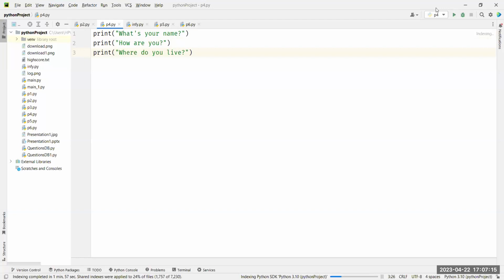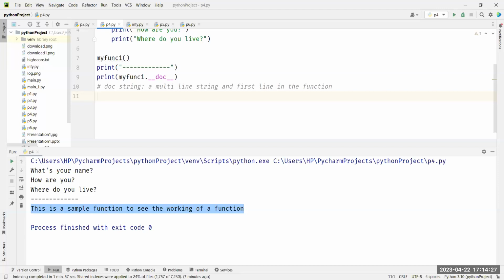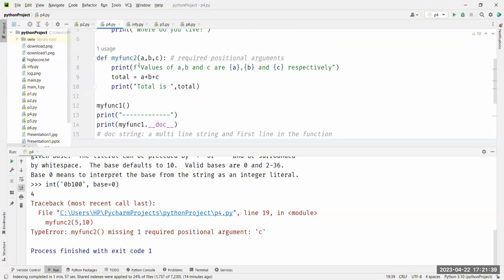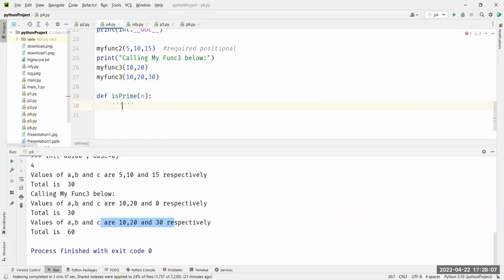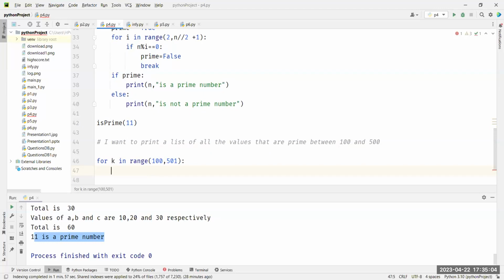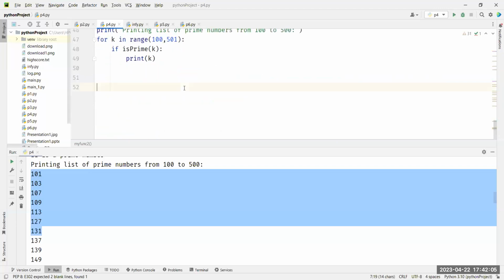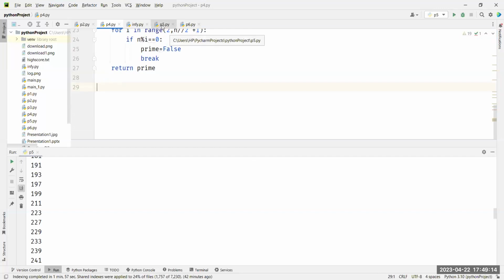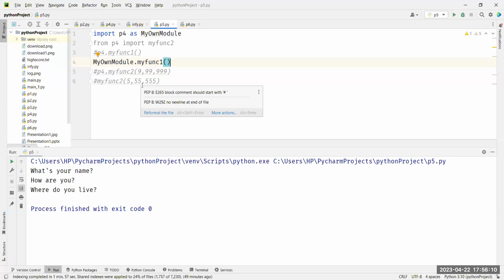Python Beginner Class Day7 Apr23 Batch